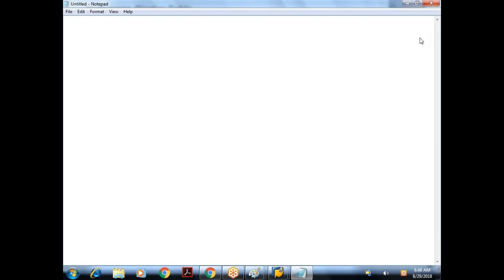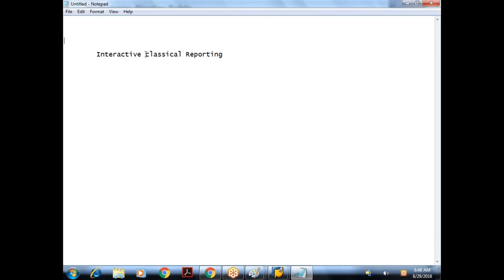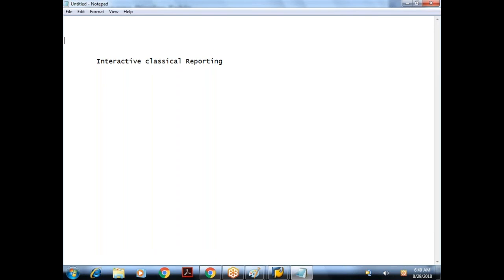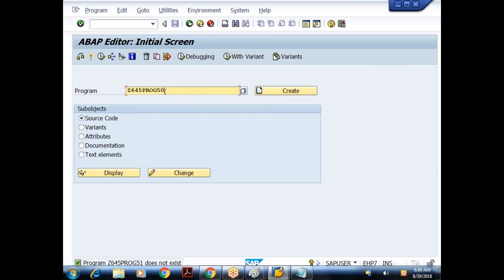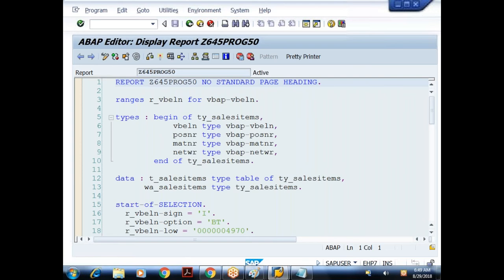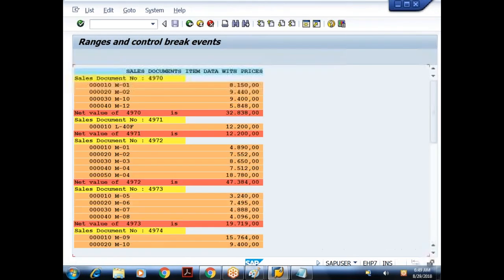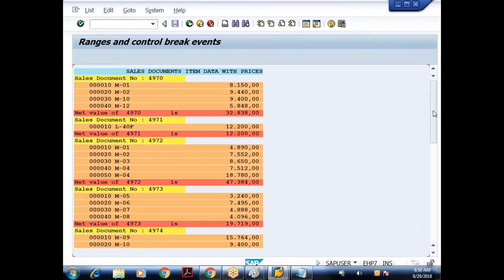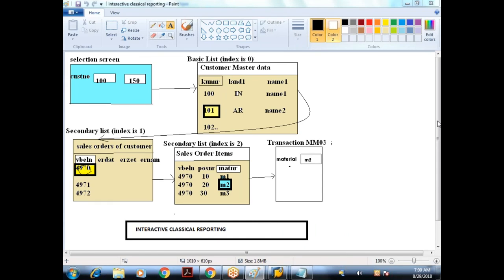33 Core ABAP- SAP